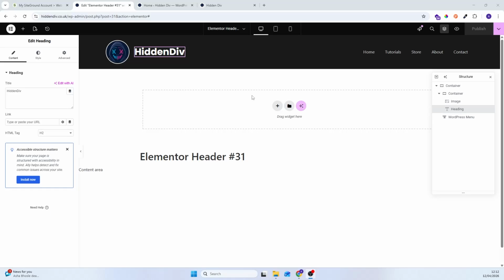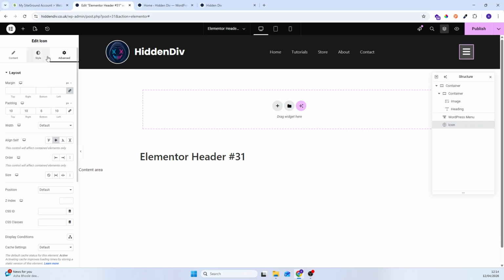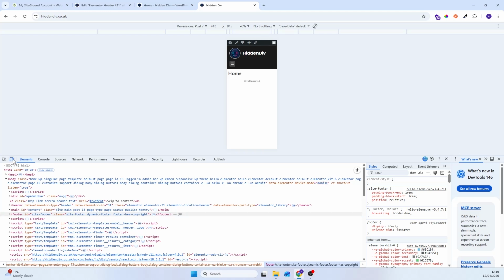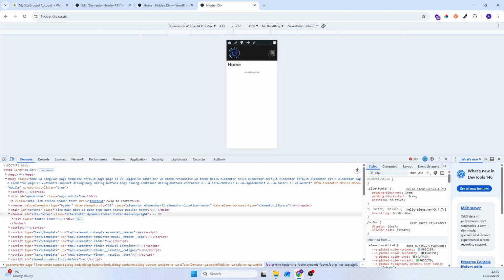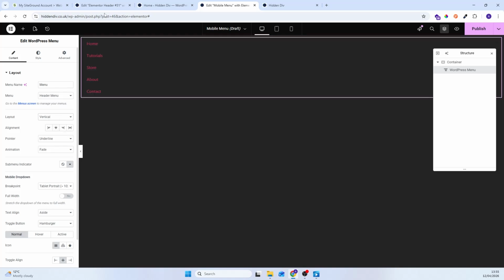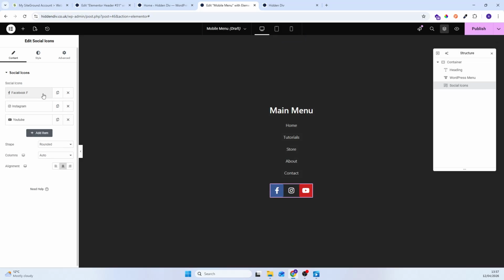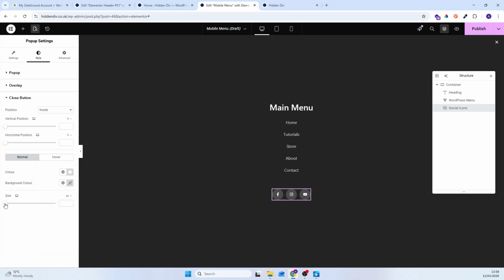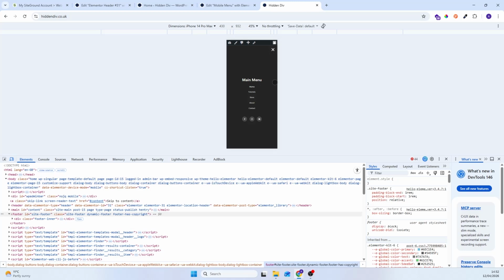How to Create a Mobile Burger Menu in WordPress Using Elementor Popup Builder 2026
In this tutorial, I'll show you how to create a responsive mobile burger menu for your WordPress website using Elementor's Popup Builder.

A mobile menu is essential for providing a good user experience on phones and tablets. In this video, we'll create a custom burger menu, build a popup navigation menu, and connect it to your website header so it works seamlessly across all devices.

This is a beginner friendly tutorial and forms part of a step by step WordPress website build series using Elementor.

• Creating a burger menu icon in Elementor
• Building a custom popup navigation menu
• Connecting the popup to your website header
• Making the menu responsive for mobile devices
• Improving website navigation and user experience